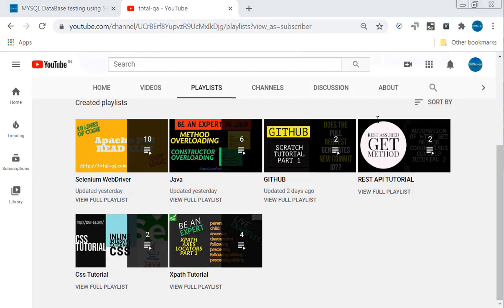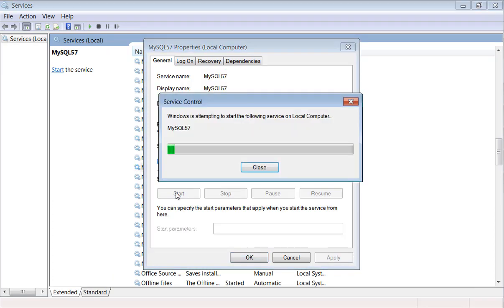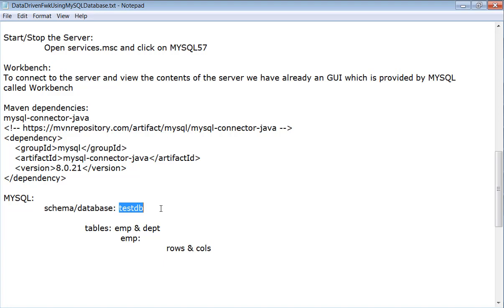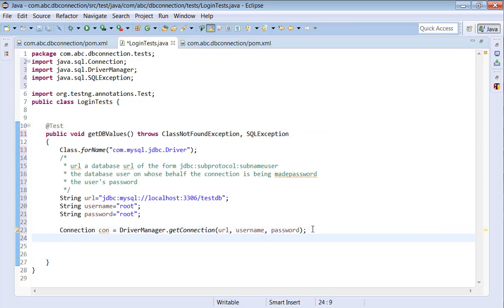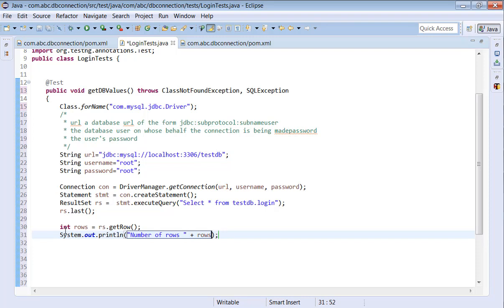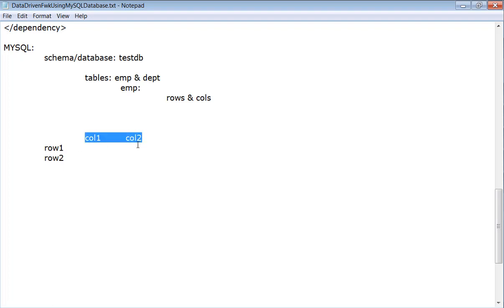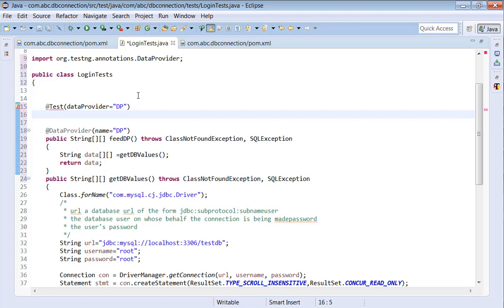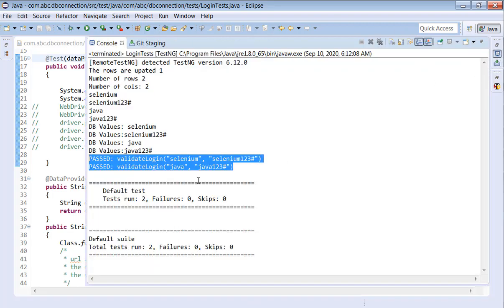Database Testing MYSQL using Selenium Webdriver,Testng,Java,JDBC,Data Driven Framework,@DataProvider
Data Driven Framework using MYSQL Database:
Data Driven Framework :

To maintain the data in a third party resource file and use the data to execute the tests in Selenium WebDriver.
xlsx
xls
xml
database-MYSQL

Data is not hardcoded in the testcases.

 driver.findElement(By.xpath()).sendKeys("Selenium"));
driver.findElement(By.xpath()).sendKeys(" "));

public void login(String uname,String pword)

 driver.findElement(By.xpath()).sendKeys(uname);
 driver.findElement(By.xpath()).sendKeys( pword);

login("Selenium"," ");

MYSQL:
 is mainly useful to store the data in tables where it contains rows and columns.
SQL stands for Structured Query languages, where we write queries to manipulate the data.
Relational database
Open Source

Port:
 3306

username & password:
 root/root

Start/Stop the Server:
 Open services.msc and click on MYSQL57

Workbench:
To connect to the server and view the contents of the server we have already an GUI which is provided by MYSQL
called Workbench

Maven dependencies:
mysql-connector-java
 mysql-connector-java

MYSQL:
 schema/database: testdb

  tables: emp & dept
               emp:
    rows & cols

  col1[1] col2[2]
 row1
 row2